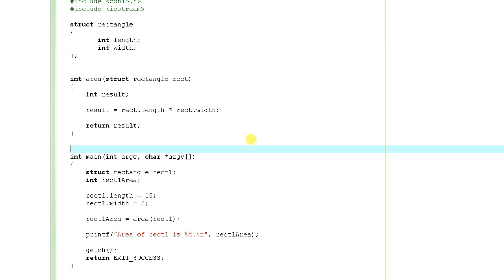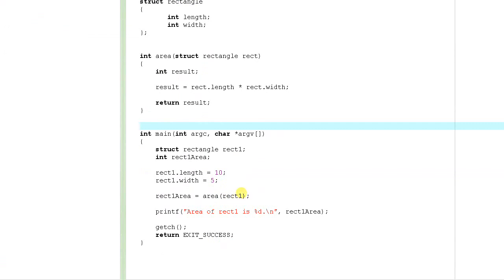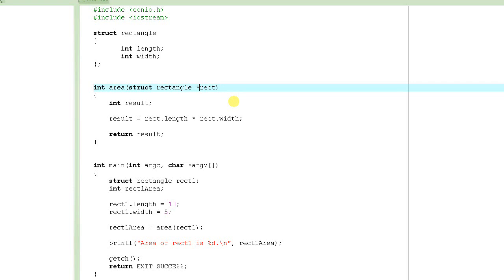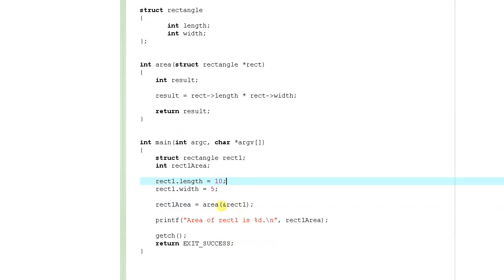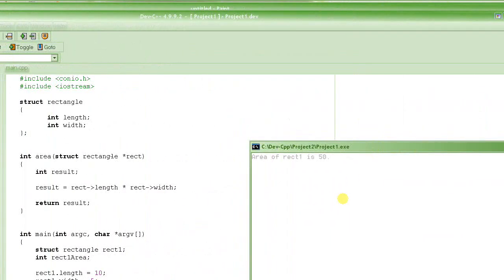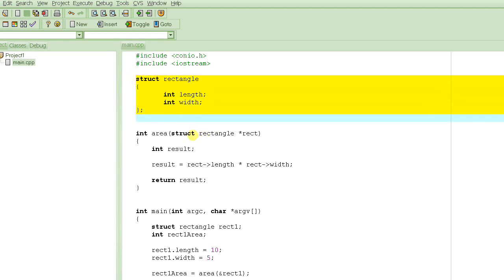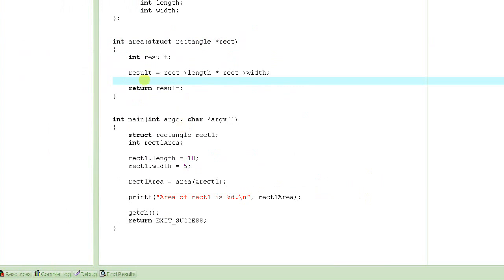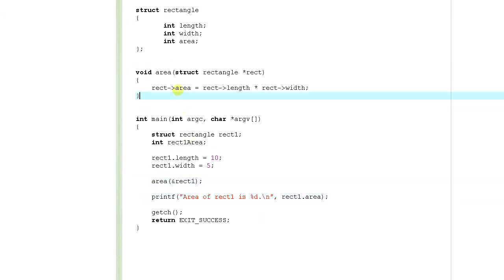C Programming tutorial: Passing Structure Pointers to Functions